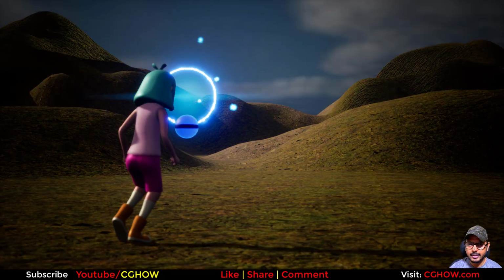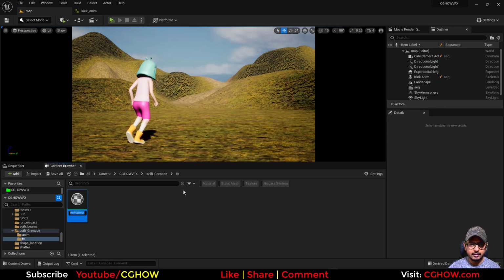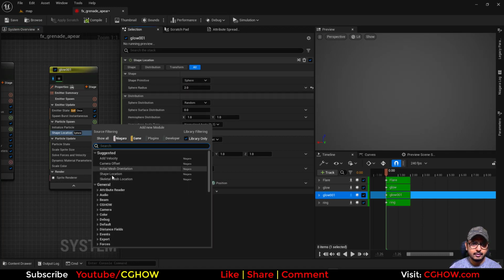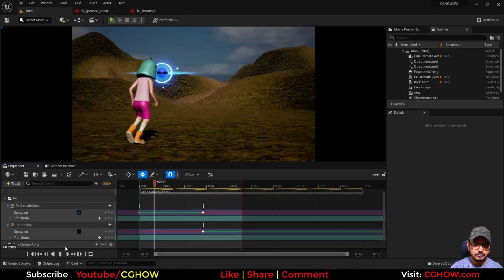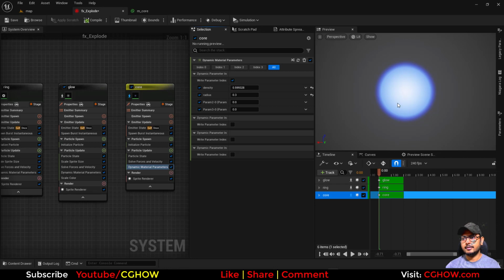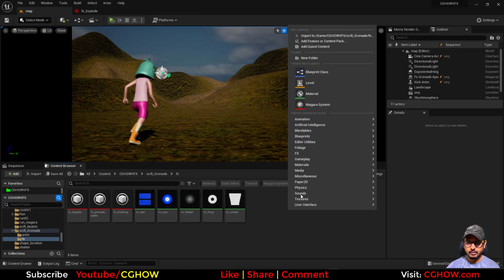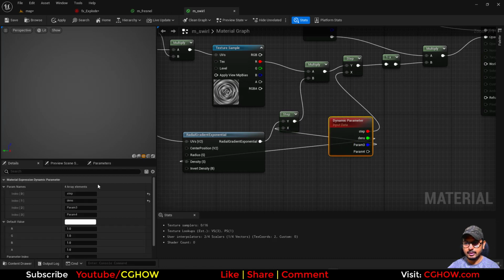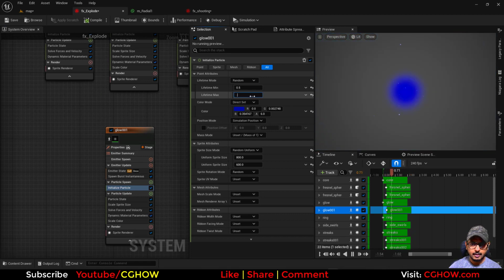Explode FX in UE5 Niagara Tutorial | Download Files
In this step-by-step tutorial, you'll learn how to create an anime-style Kick Explode FX from scratch in Unreal Engine 5 Niagara! 💥⚽

We break down the entire effect from reference to final polish—covering scene setup, character animation retargeting/sequencing, spawn materials, projectile physics, impact spheres, streaks, and stylized explosion elements.

📌 What You'll Learn:
🎬 Scene & Animation Setup: Setting up Level Sequencer, camera placement, and animation composites.
🌀 Material Creation: Radial gradients, ring dissents, dynamic parameters, and stylized streaks.
⚡ Spawn FX (Grenade/Ball): Multi-layered Niagara emitters including glowing flares, particle rings, and mesh-based balls with gravity curves.
🚀 Kicking & Projectile Mechanics: Syncing particle triggers to animation frames, projectile velocity, and gravity.
💥 Explosion Impact FX: Building core blast layers, multi-directional high-speed streaks, Fresnel impact spheres with Depth Fade edges, and procedural noise energy.
✨ Post-Processing & Timing: Fine-tuning bloom, delays, and camera interaction for a punchy visual punch.
⏱️ Timestamps:
00:00 - Intro & Effect Overview 💥
00:46 - Reference Breakdown & Analysis 🔍
01:33 - Quick Environment & Lighting Setup 🌿
04:24 - Importing Character Animation & Sequencer Setup 🏃
10:13 - Creating Initial Materials (Ring, Radial, Core) 🎨
15:25 - Building the Spawn Niagara System (FX_Grenade_Appear) 🔮
25:15 - Adding Gravity, Collision & Drop Timing ⚙️
30:06 - Projectile Shooting System (Kicking the Ball) 🚀
35:12 - Designing the Core Explosion Impact (FX_Explode) 💥
38:37 - Crafting Directional Streaks & Sparks ⚡
55:38 - Fresnel Energy Sphere & Ground Interaction Edge 🌐
01:02:35 - Procedural Energy & Radial Noise Effects 🌀
01:14:15 - Post-Processing, Timing Tweaks & Final Render 🎬
🔗 Support & Community Links: